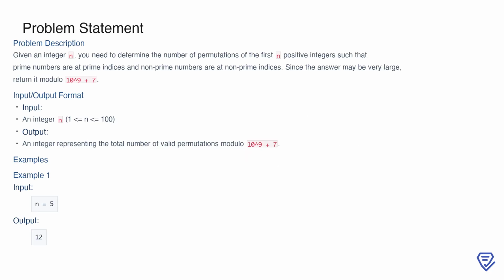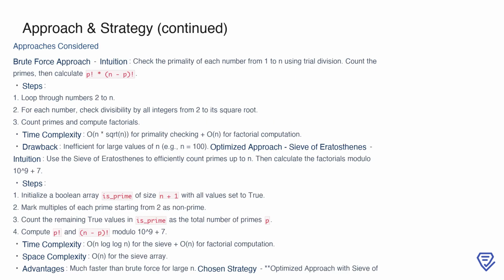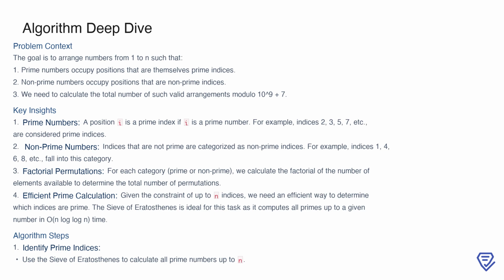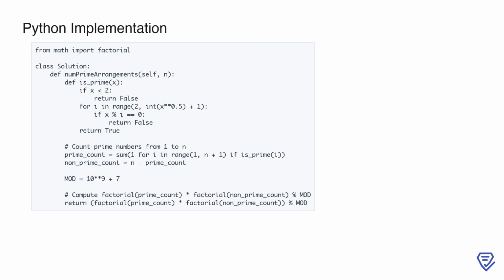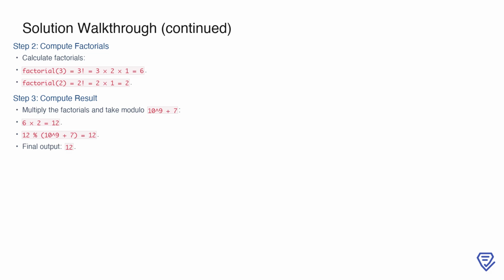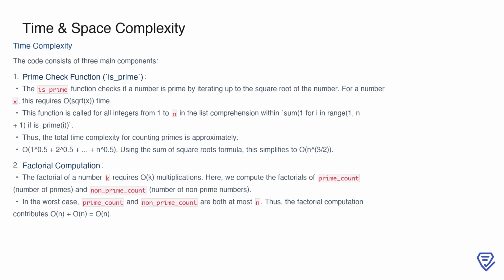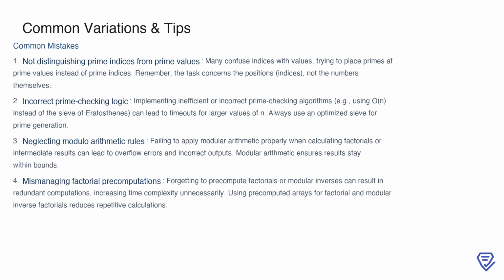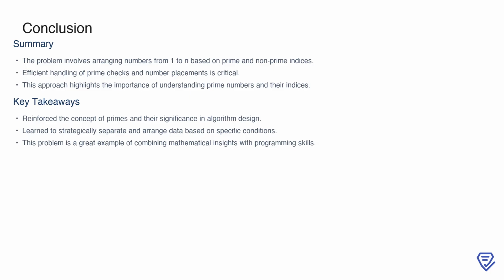LeetCode 1175: Prime Arrangements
Difficulty: Easy

📚 Topics: Array, Backtracking, Graph, Math

⏱️ Timestamps:
00:00 - LeetCode 1175: Prime Arrangements
00:20 - Problem Statement
01:07 - Problem Statement (continued)
02:05 - Problem Statement (continued)
03:21 - Approach & Strategy
04:34 - Approach & Strategy (continued)
05:48 - Approach & Strategy (continued)
06:51 - Approach & Strategy (continued)
07:44 - Algorithm Deep Dive
08:42 - Algorithm Deep Dive (continued)
09:34 - Algorithm Deep Dive (continued)
10:26 - Algorithm Deep Dive (continued)
11:19 - Algorithm Deep Dive (continued)
12:16 - Python Implementation
13:53 - Java Implementation
14:53 - Java Implementation (continued)
15:42 - Solution Walkthrough
16:47 - Solution Walkthrough (continued)
17:35 - Solution Walkthrough (continued)
18:22 - Solution Walkthrough (continued)
19:14 - Solution Walkthrough (continued)
20:14 - Solution Walkthrough (continued)
20:54 - Time & Space Complexity
21:58 - Time & Space Complexity (continued)
22:57 - Time & Space Complexity (continued)
23:57 - Time & Space Complexity (continued)
24:45 - Common Variations & Tips
25:54 - Common Variations & Tips (continued)
26:54 - Common Variations & Tips (continued)
27:59 - Common Variations & Tips (continued)
28:44 - Conclusion
29:04 - Thank You!